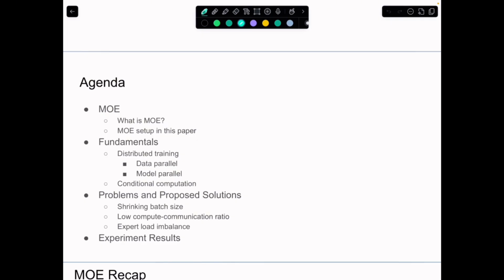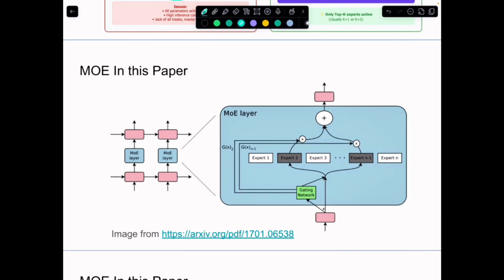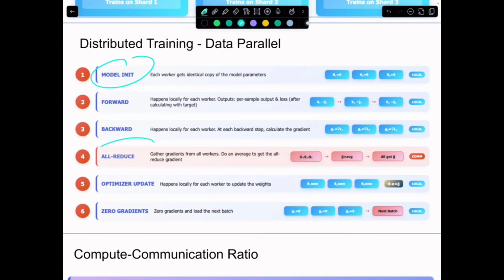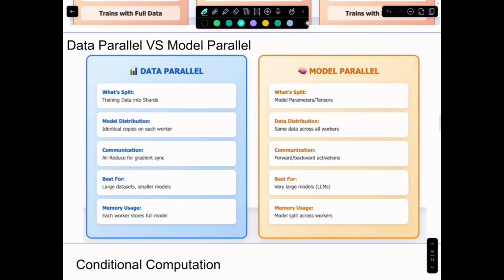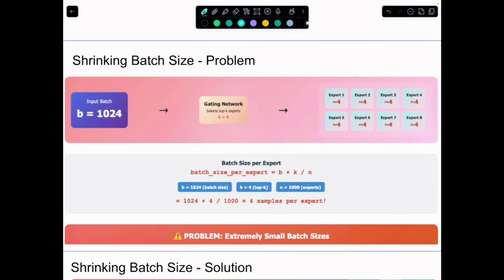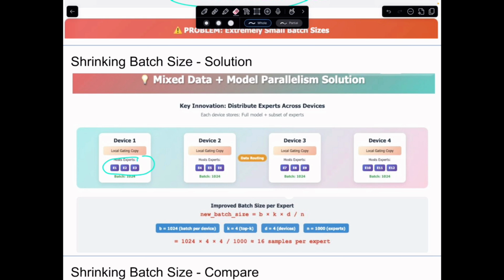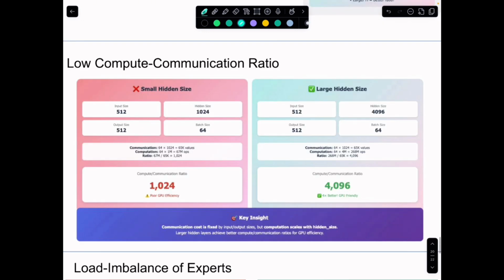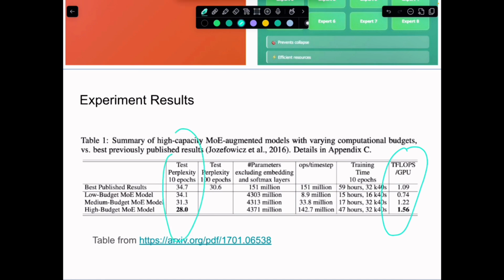Understanding 2017 Google MOE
Google 2017 MOE paper: Outrageously Large Neural Networks: The Sparsely-Gated Mixture-of-Experts Layer

This paper proposed solutions for three problems in scaling MOE training.
1. Shrinking batch size
2. Low Compute-Communication Ratio
3. Load-Imbalance of expert networks

Timeline:
Agenda: 00:00:35
What is MOE: 00:01:10
MOE setup in the paper: 00:02:47
Distributed training - Data Parallel: 00:03:38
Distributed training - Compute-communication Ratio: 00:04:48
Distributed training - Model parallel: 00:06:11
Conditional computation: 00:06:58
Three MOE bottlenecks: 00:07:49
Shrinking batch size problem: 00:08:08
Low Compute-Communication Ratio: 00:11:10
Load imbalance of experts: 00:12:33
Experiment results:   00:13:38